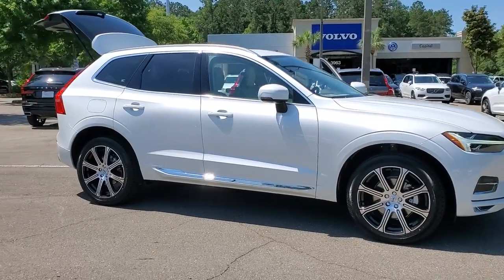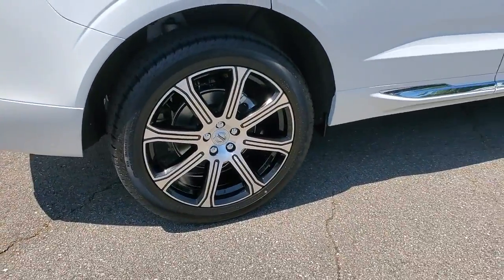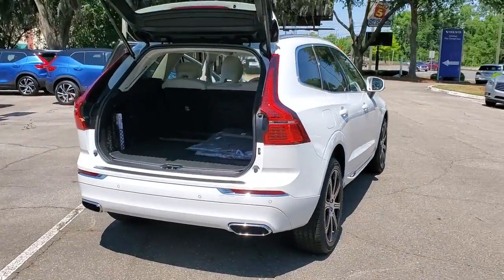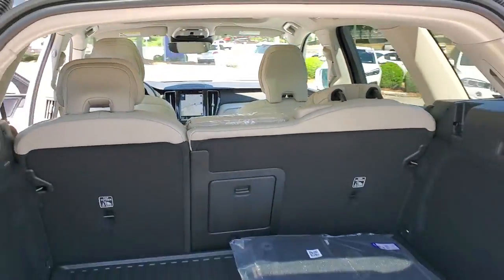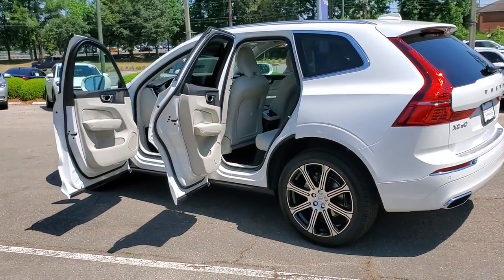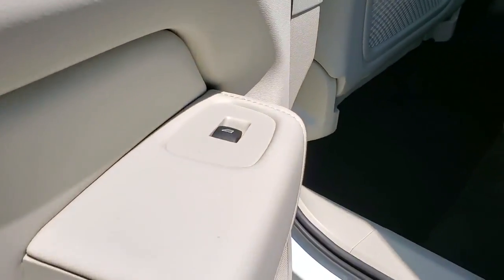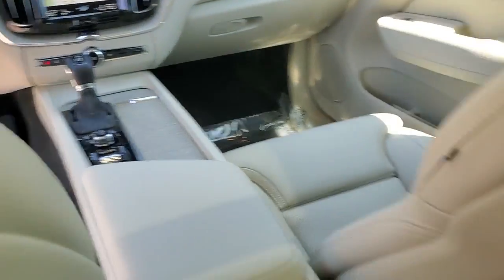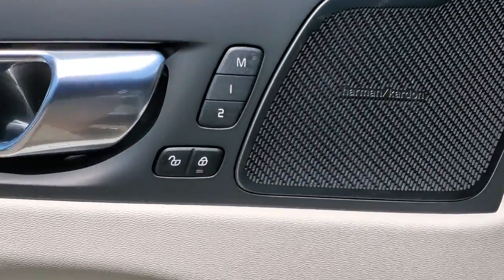2021 Volvo XC60 M1855538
2021 Volvo XC60 T5 Inscription - Stock#: M1855538 - VIN#: YV4102DL9M1855538

3963 W. Tennessee St

White 2021 Volvo XC60 T5 Inscription
Wheels: 19 10-Spoke Black Diamond-Cut Alloy|Heated & Ventilated Front Bucket Seats|Perforated Nappa Leather Upholstery|Radio: harman/kardon Premium Audio System|4-Wheel Disc Brakes|Air Conditioning|Electronic Stability Control|Front Bucket Seats|Front Center Armrest|Leather Shift Knob|Power Liftgate|Spoiler|Tachometer|ABS brakes|Alloy wheels|Anti-whiplash front head restraints|Auto-dimming door mirrors|Automatic temperature control|Brake assist|Bumpers: body-color|Delay-off headlights|Driver door bin|Driver vanity mirror|Dual front impact airbags|Dual front side impact airbags|Four wheel independent suspension|Front anti-roll bar|Front dual zone A/C|Front fog lights|Front reading lights|Fully automatic headlights|Garage door transmitter: HomeLink|Genuine wood console insert|Genuine wood dashboard insert|Genuine wood door panel insert|Heated door mirrors|Heated front seats|Illuminated entry|Knee airbag|Low tire pressure warning|Memory seat|Occupant sensing airbag|Outside temperature display|Overhead airbag|Panic alarm|Passenger door bin|Passenger vanity mirror|Power adjustable rear head restraints|Power door mirrors|Power driver seat|Power moonroof|Power passenger seat|Power steering|Power windows|Radio data system|Rain sensing wipers|Rear air conditioning|Rear anti-roll bar|Rear dual zone A/C|Rear fog lights|Rear reading lights|Rear seat center armrest|Rear window defroster|Rear window wiper|Remote keyless entry|Roof rack: rails only|Security system|Speed control|Split folding rear seat|Steering wheel mounted audio controls|Telescoping steering wheel|Tilt steering wheel|Traction control|Trip computer|Turn signal indicator mirrors|Variably intermittent wipers|Ventilated front seats|Auto-dimming Rear-View mirror|14 Speakers|Compass|AM/FM radio: SiriusXM|Premium audio system: Sensus Connect|Navigation system: Sensus Navigation|Exterior Parking Camera Rear|Auto High-beam Headlights|harman/kardon Speakers|Apple CarPlay/Android Auto|Emergency communication system: Volvo On-Call w/4 year subscription|Appearance: digital/analog